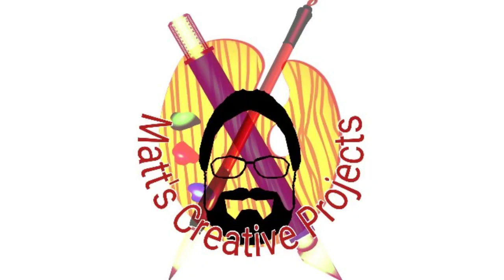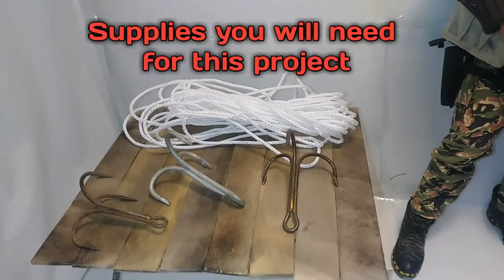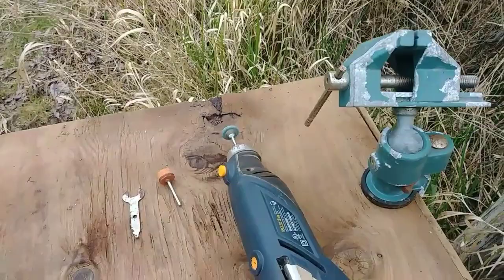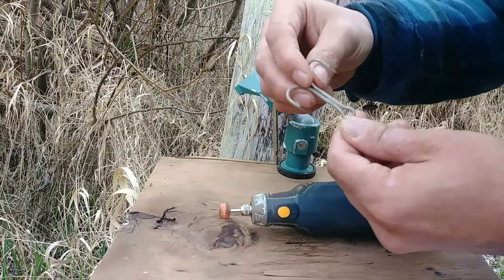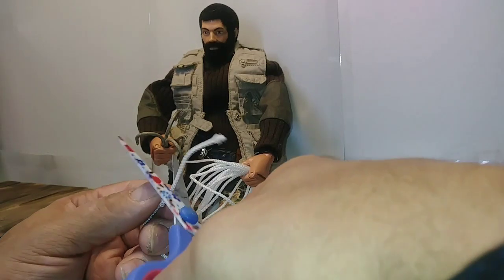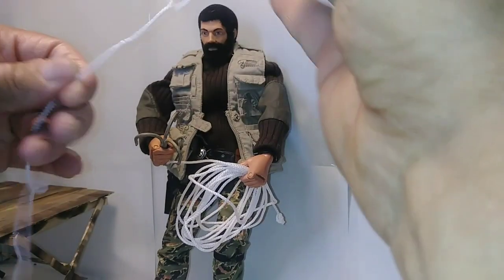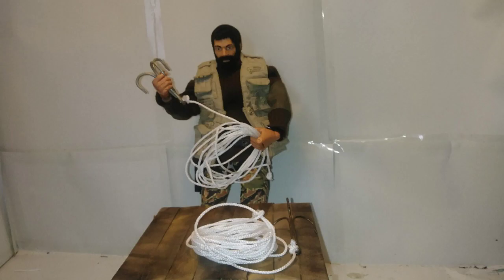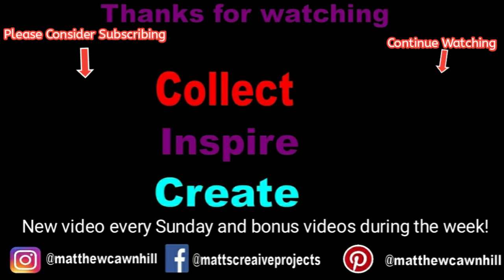DIY Grappling Hooks for your Action Figures Made from Treble Fish Hook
I've always like Grappling hook and this is a easy way to make them for your action figures. I find that the thicker gauge fish hooks are better for this project. If you use a small treble fish hook the could still be sharp. Remember to use your safely equipment when working with power tools.